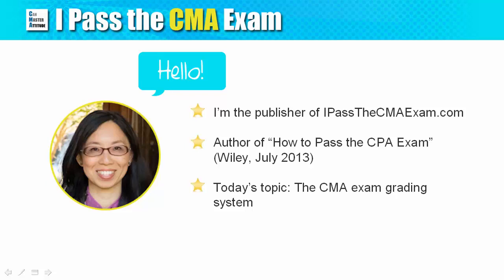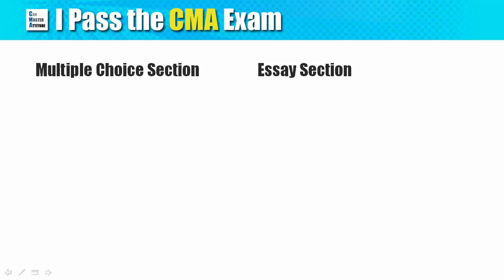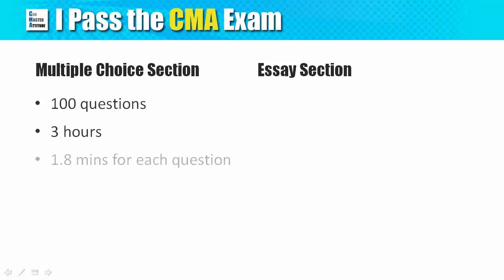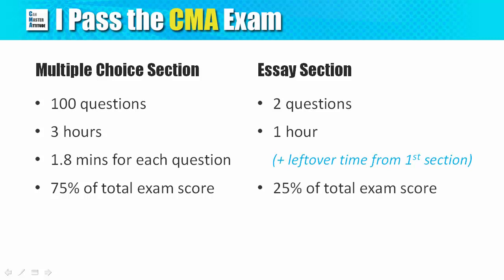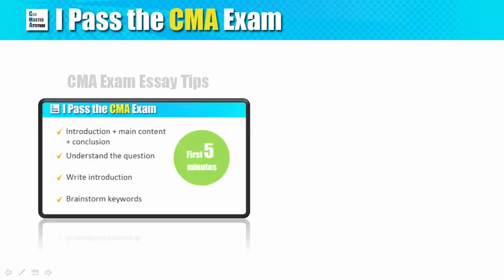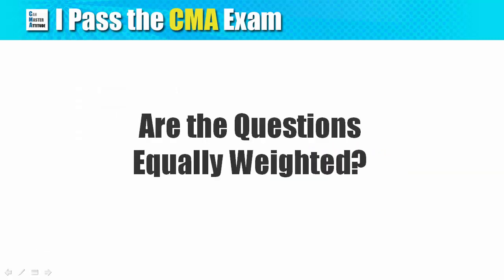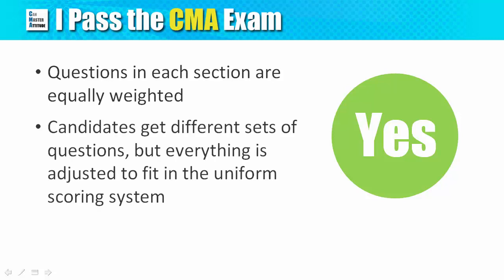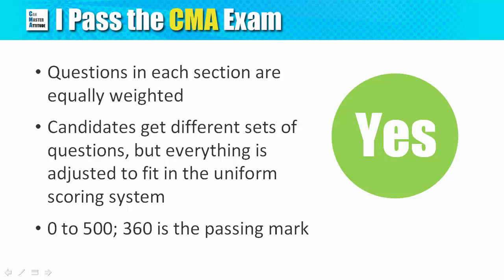CMA Exam Grading System: How to Score and Pass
We explain the US CMA exam grading system, weighting of multiple choice vs essays, and how you can adjust your exam taking strategies accordingly to pass.

The certified management accountant (CMA) offered by the IMA in the US consists of a 2-part exam. In each part, there are 100 multiple choice questions and two essays. In terms of the CMA exam grading system, around 75% of score is allocated to the multiple choice and the rest to the essay. The proportion of time given is the same: 3 hours for multiple choice and 1 hour for essays.

Candidates can get a score ranging from 0 - 500, with 360 being the passing score. While the CMA exam is not an adaptive exam (such as the US CPA exam) and each question is supposed to be equally weighted, the grading system is sophisticated enough to adjust the mark based on the difficulty of each exam. This is necessary because each set of exam questions is different for different candidates since the computerized delivery of the CMA exam.

Follow up questions on how the score is counted or on the CMA exam in general is most welcome in the comment section below.